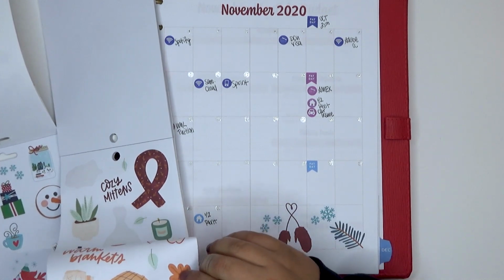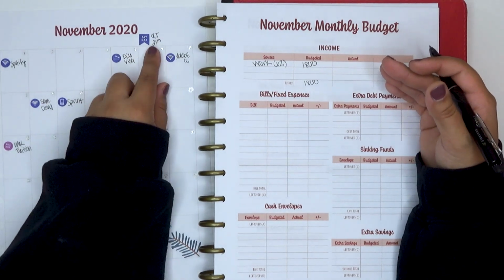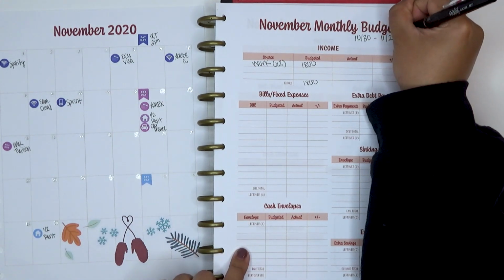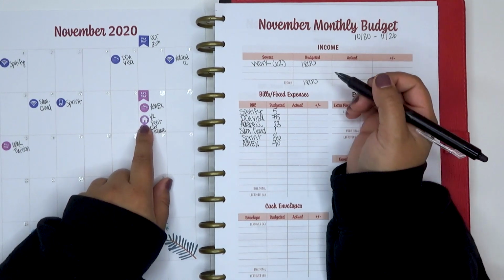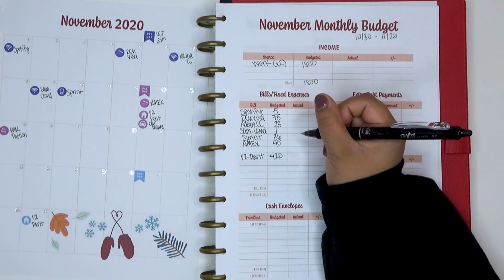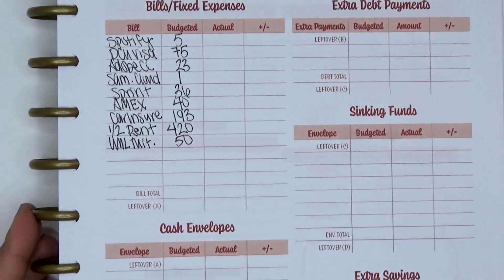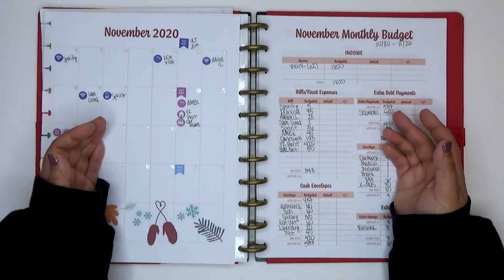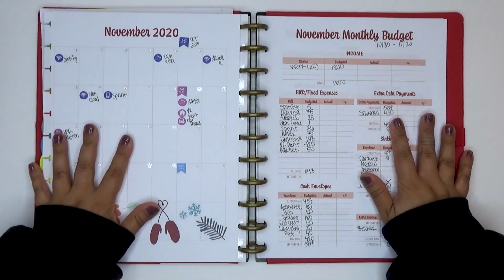NOVEMBER MONTHLY BUDGET | Low Income Bi-Weekly Budget (November 2020)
Thanks for joining me today as I budget my monthly expenses for the month of November, or as I like to call it Snowvember! Today I'll be going over my estimated, worst case scenario monthly budget on a low income that will still allow me to meet my financial goals within my means. Lower income means reduced excess for saving after my debt snowball amount is factored in, but still very livable after removing more debt from my fixed expenses.

Like the new thumbnail style? Or perhaps the inserted footage and screenshot? I'm always interested in making my videos more entertaining and informative. As always I appreciate feedback and would love to see more comments and likes down below.

~Materials Used~
*Big Happy Planner with custom inserts
*Pilot Frixion ball erasable black gel pen (Target)
*MAMBI The Happy Planner Fall sticker book 2020 (Michaels)
*MAMBI The Happy Planner Christmas sticker sheets (JoAnns)
*Recollections Budget sticker book (Micheals)
*Staples ARC red faux leather cover